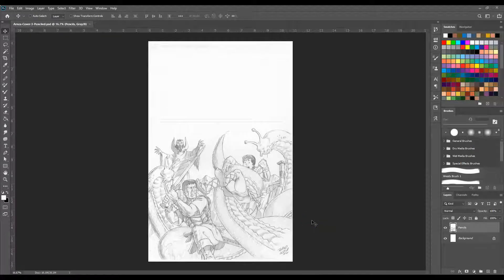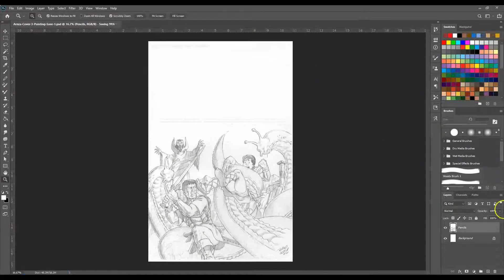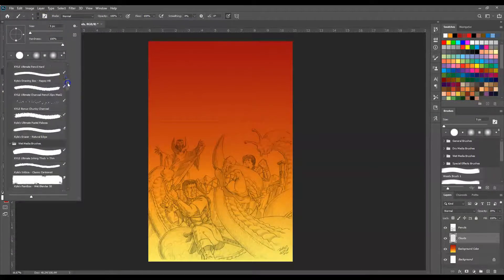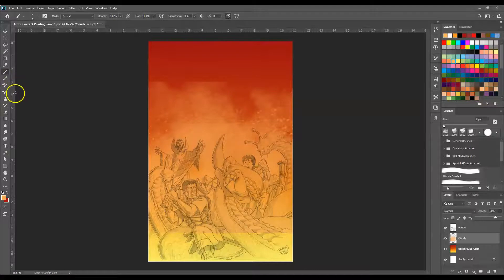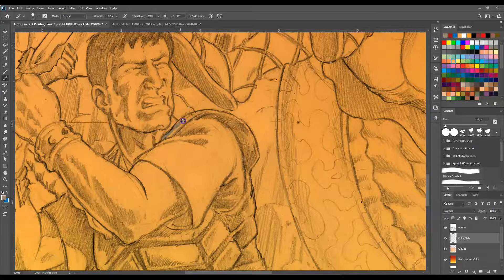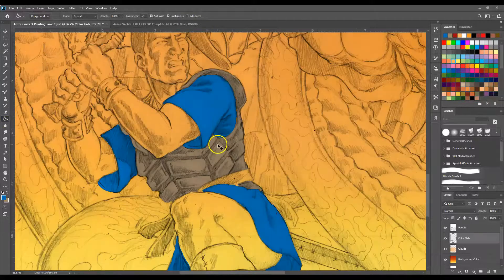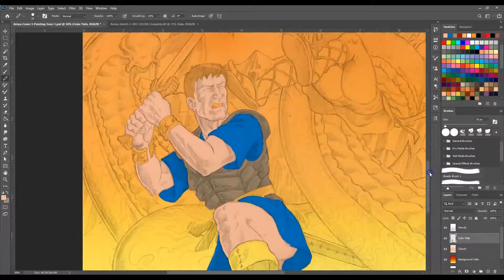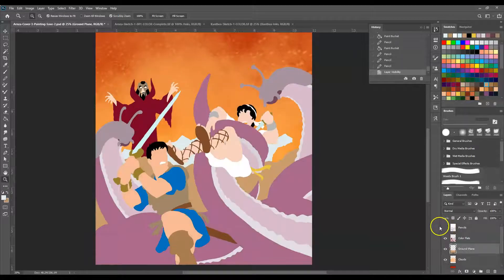ART 210 Blocking in Color With Adobe Photoshop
This video is intended for the students of Mid-Michigan College's ART 210 Digital Painting and Illustration class.